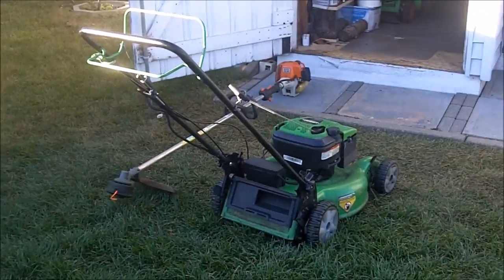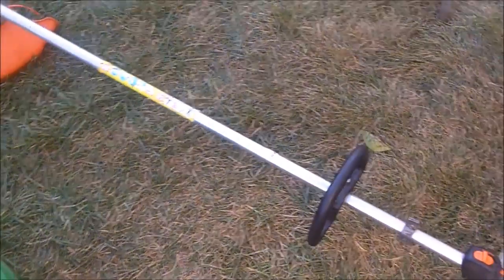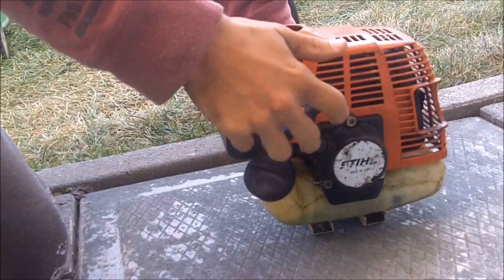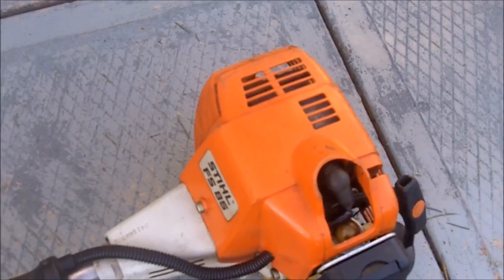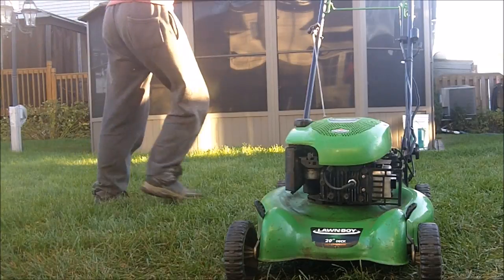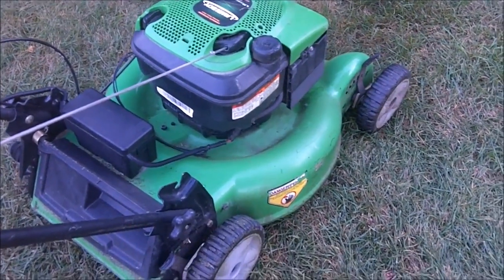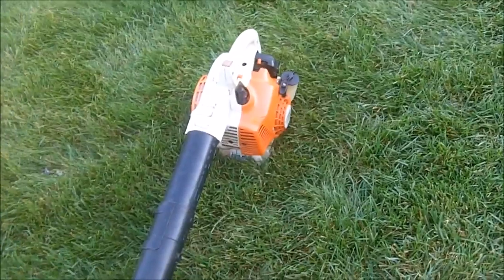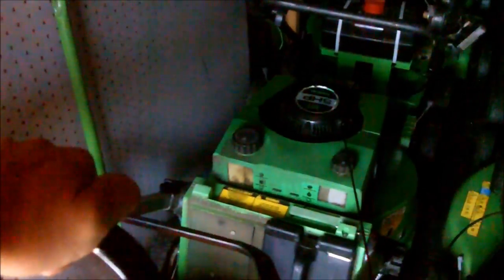NEW!! 2010 Lawnboy 10642c, Stihl FS 85 & BG 55 In Action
Fresh Lawncutting vid with the infamous pro-series FS85

Time Stamps:

Intro: 0:00 - 2:07
Trimming: 2:08 - 5:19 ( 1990s Stihl FS 85 - 25cc)
Mowing: 5:20 - 10:15 (2010 Lawnboy 10642C - Briggs & Stratton 6.75 Quantum)
Blowing:  10:16 - 11:30 (2009 Stihl BG55 - 27cc)
Conclusion:  11:31 - 13:22